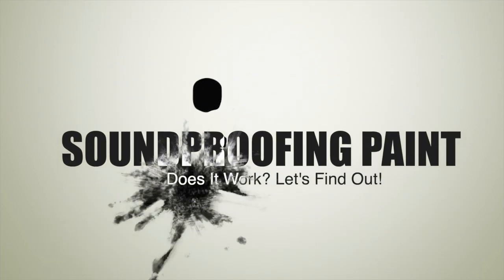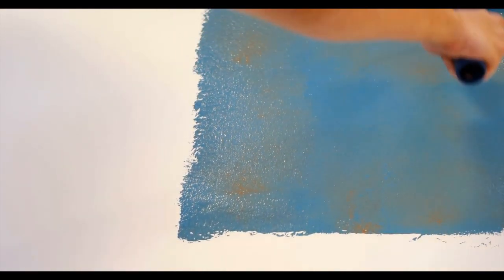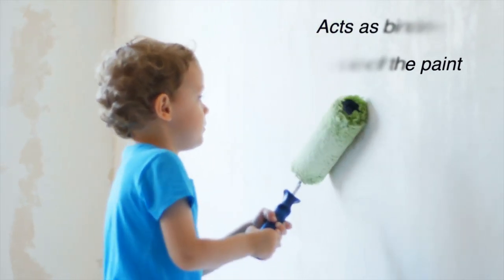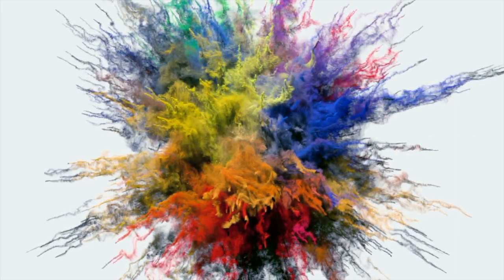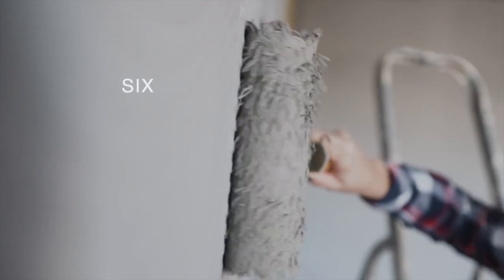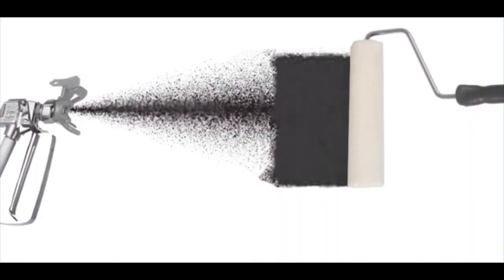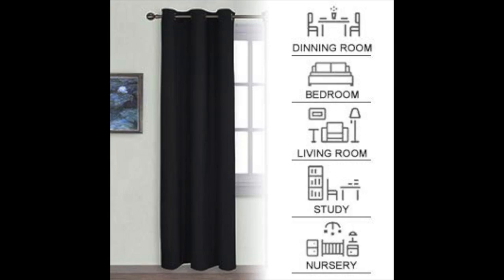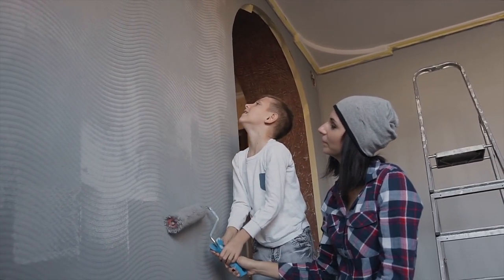Soundproofing Paint - Does it Work? All the Facts You Need!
Does Soundproof Paint Work for soundproofing a wall or ceiling? Is this type of noise reduction paint toxic or is it safe to use? Find out all the facts about soundproofing paint in this video.

In this video, I will answer a bunch of questions about soundproofing paint that you might be asking yourself before putting this product to use!

- How is Sound Deadening Paint Different From Regular Paint?
- How does Soundproof Paint Work?
- Does Soundproofing Paint Really Work?
- How Different Frequencies Affect Soundproofing Paint?
- Where to Find Soundproof Paint
- Combining Sound Reducing Paint With Other Methods of Soundproofing for Best Results!

Here are some links for some awesome soundproofing product, including paint of course.

- Acousti Coat Sound Deadening Paint

- Soundproofing Curtains

- Green Glue Noiseproofing